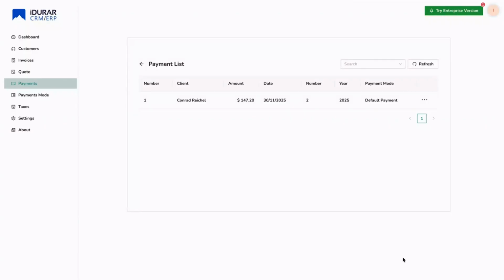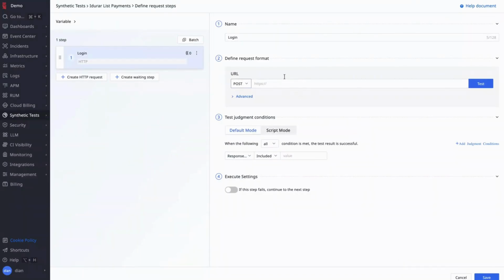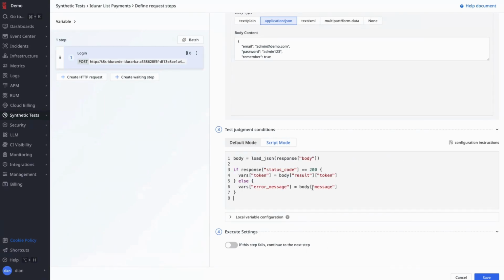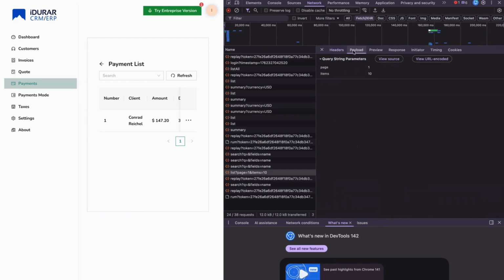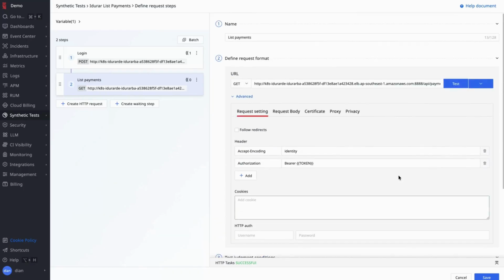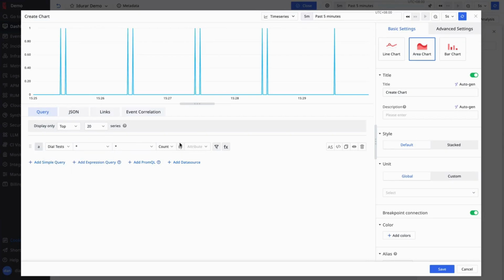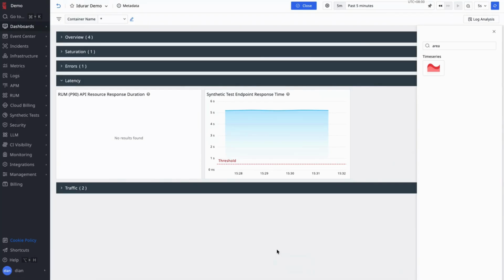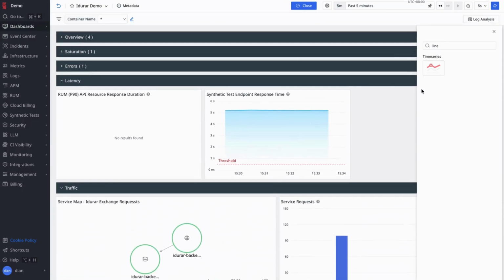TrueWatch Workshop Synthetic Monitoring with Multi Step Tests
Is your application "up" but still failing your users? Traditional monitoring often misses the nuances of a broken checkout or a failed login.

In this video, we show you how to use Multi-step Synthetic Tests to simulate entire user journeys and catch issues before your customers do.

🚀 Stop guessing and start seeing. Use TrueWatch to automate your synthetic monitoring and ensure every step of your user journey is seamless!